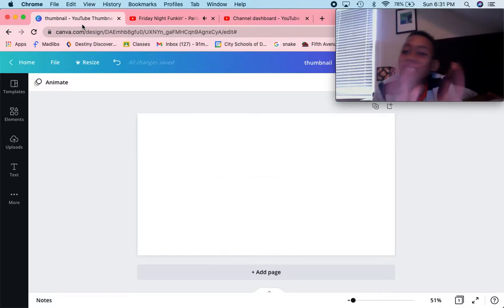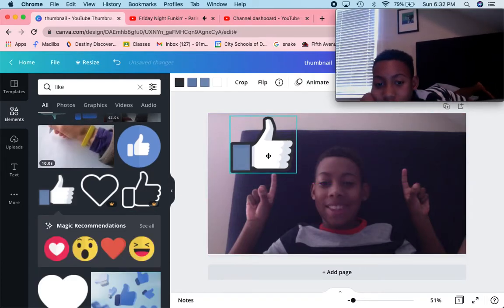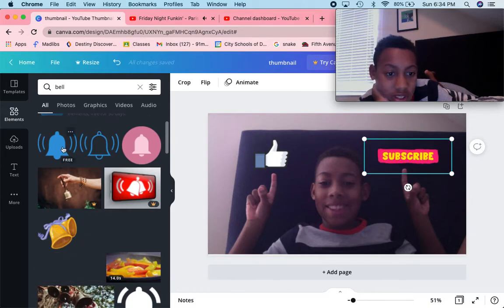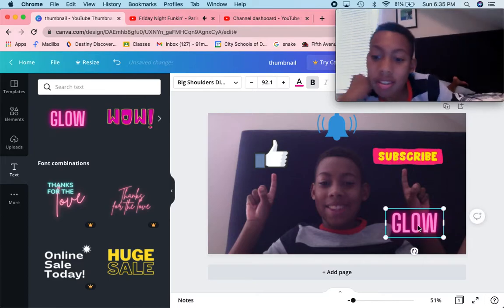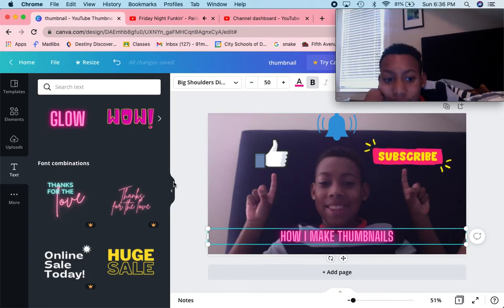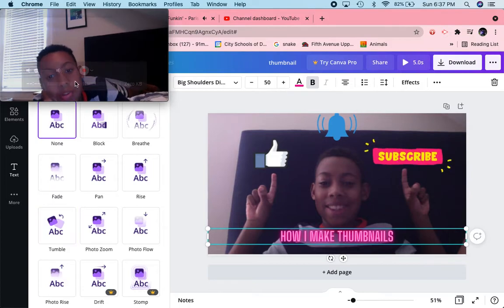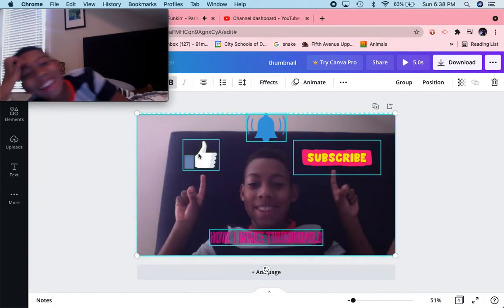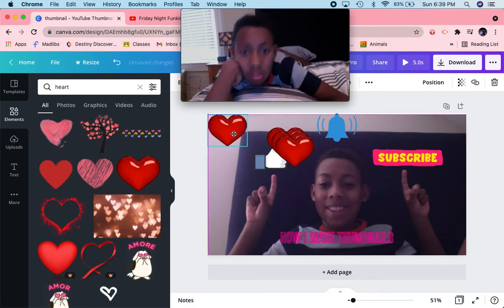How I make my thumnbnails